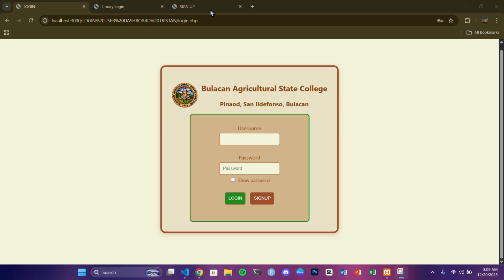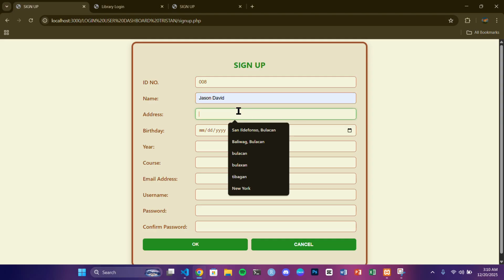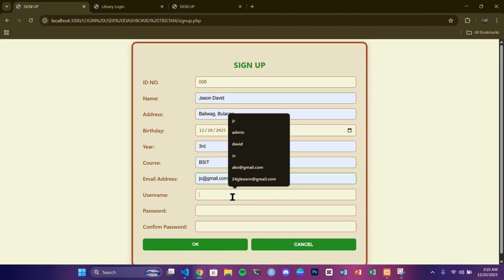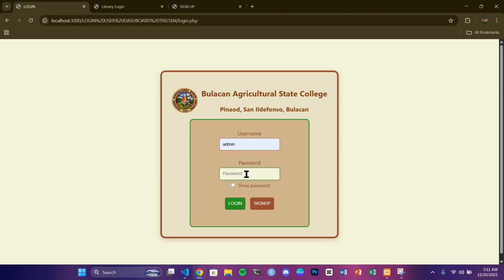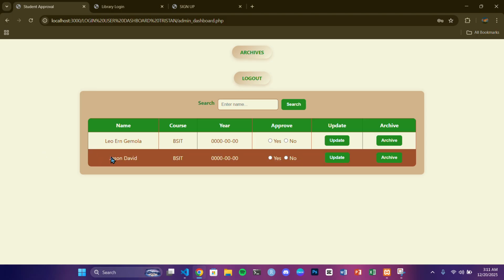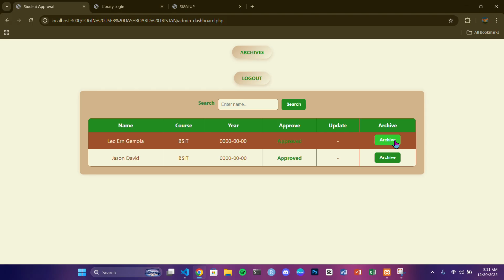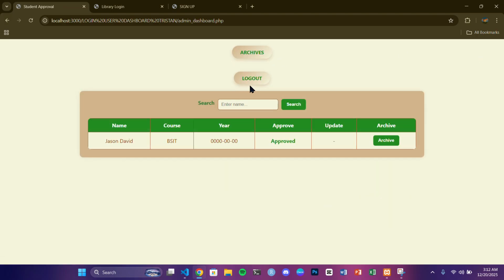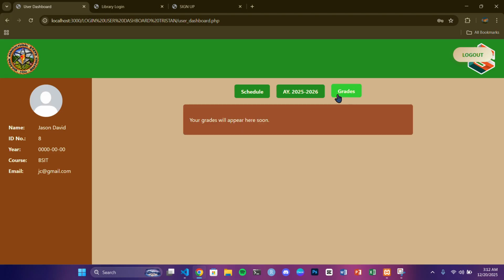Admin/User dashboard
LABORATORY IN SIA